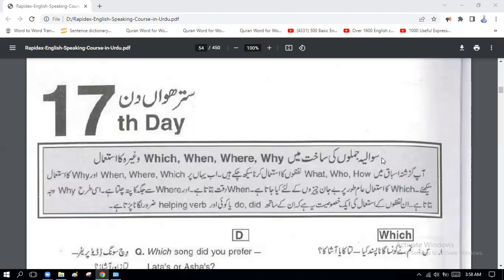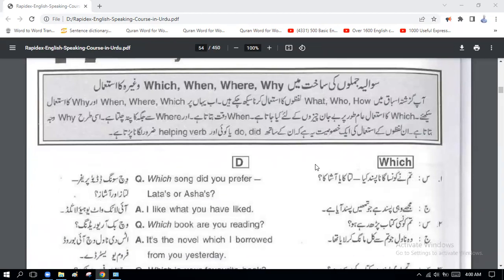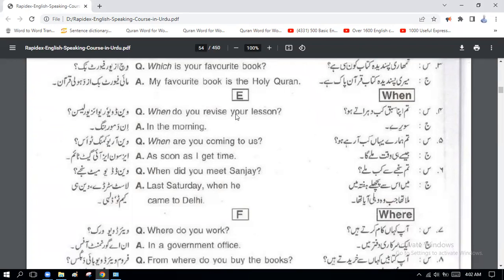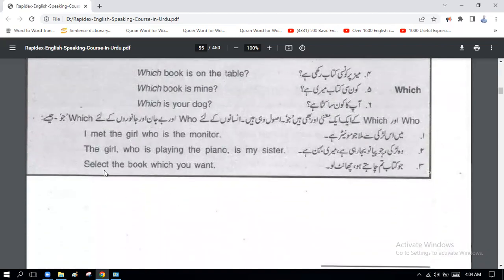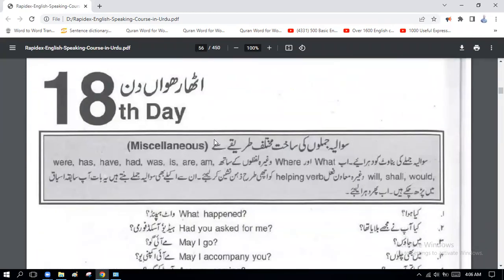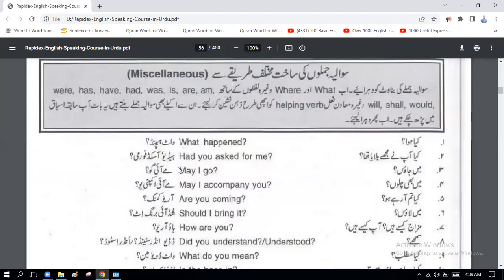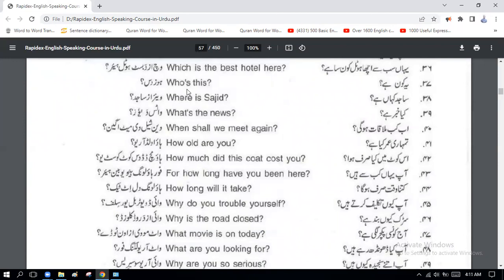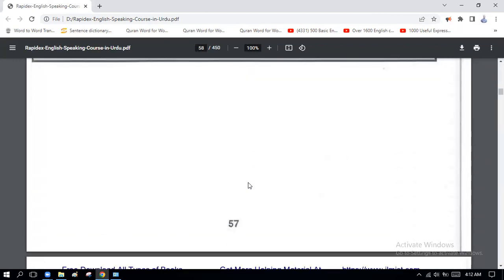Spoken English V09B